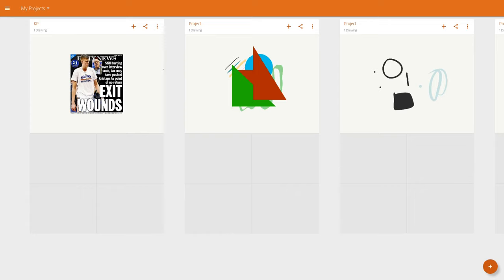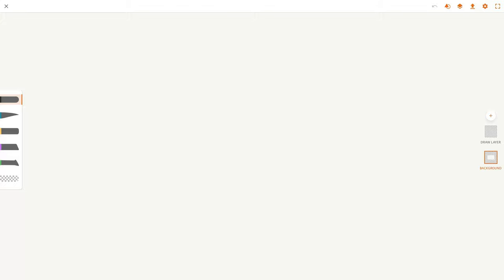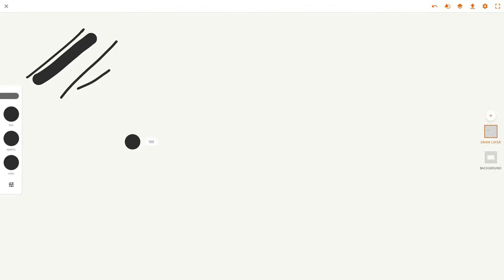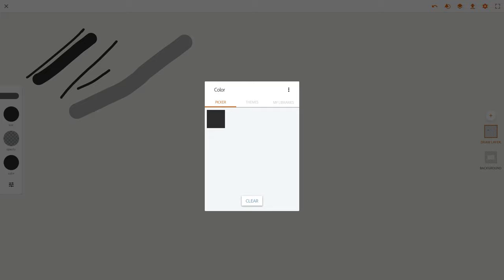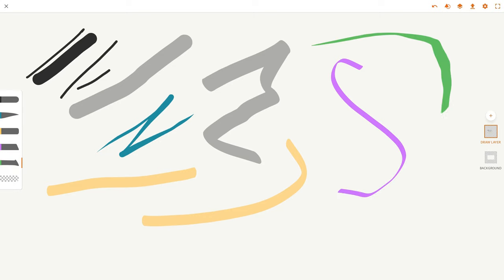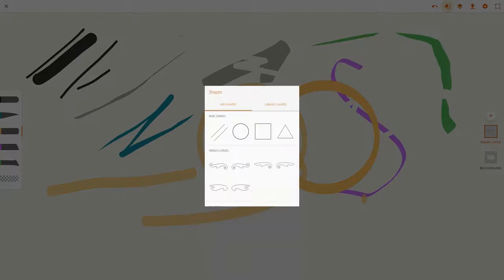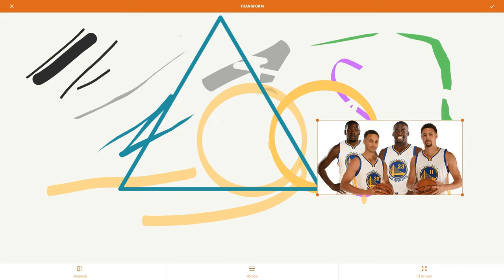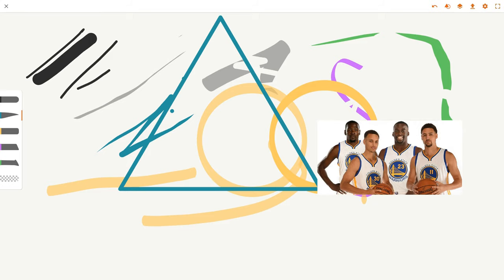Adobe Illustrator Draw Android App on Chromebooks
Adobe Illustrator Draw is a great app for sketch noting. Here I play with it on my touchscreen chromebook with Play Store access.